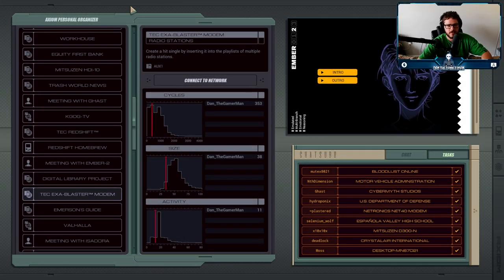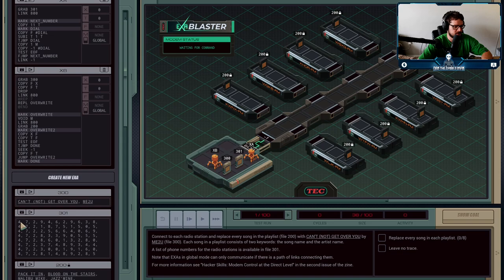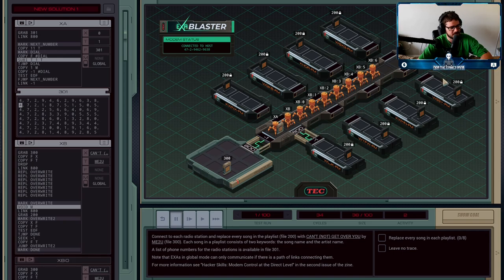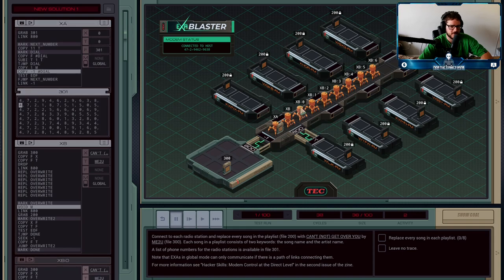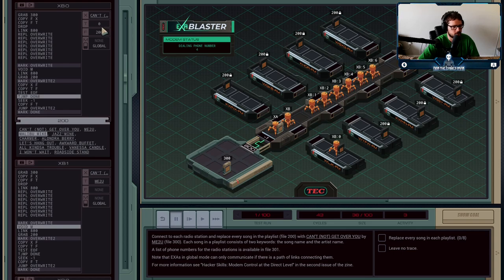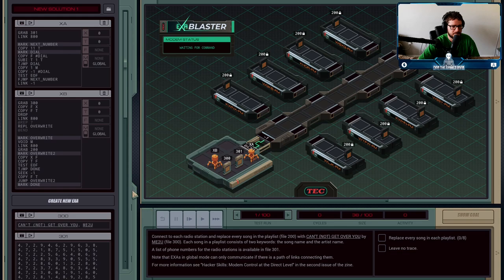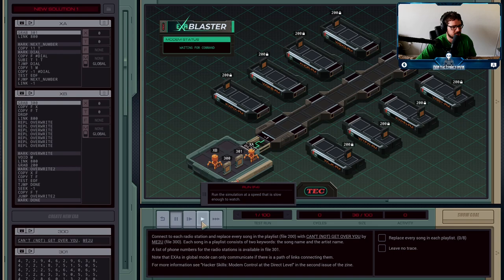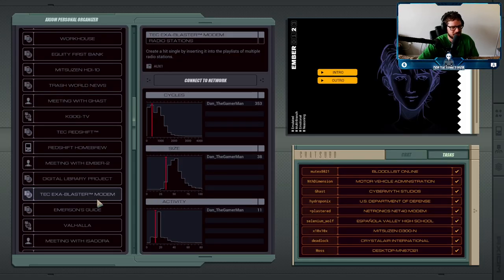TEC EXA-Blaster™ Modem - Radio Stations - Exapunks Solutions #16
Ember's getting a little smarter about how to try and influence people. This time, she wants to see if she can artificially inflate a song's popularity by forcing the radio stations to play it on repeat. Something tells me this will probably work, too.

XA
GRAB 301
LINK 800

MARK NEXT_NUMBER
COPY 11 T
MARK DIAL
COPY F
SUBI T 1 T
TJMP DIAL
COPY 1 M
COPY -1
TEST EOF
FJMP NEXT_NUMBER
LINK -1

XB
GRAB 300
COPY F X
COPY F T
DROP
LINK 800
@REP 7
REPL OVERWRITE

MARK OVERWRITE
VOID M
LINK 800
GRAB 200
MARK OVERWRITE2
COPY X F
COPY T F
TEST EOF
TJMP DONE
SEEK -1
COPY F T
JUMP OVERWRITE2
MARK DONE